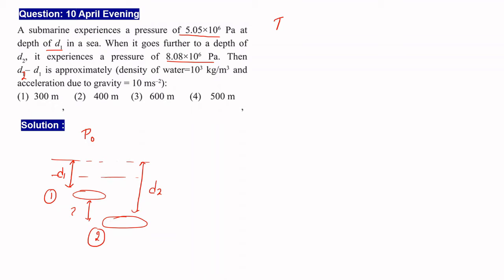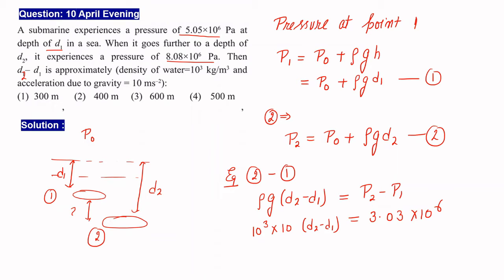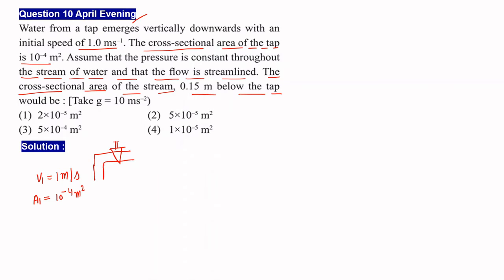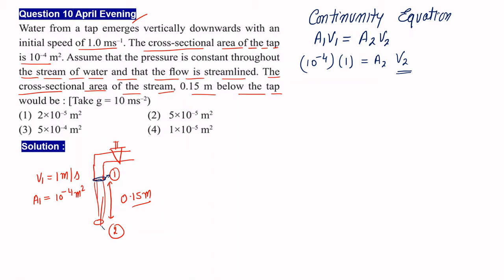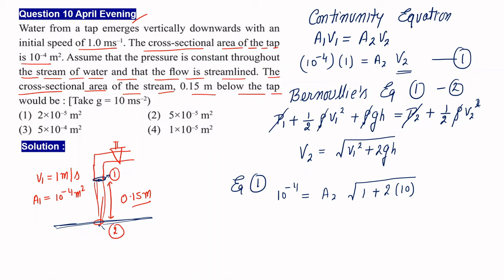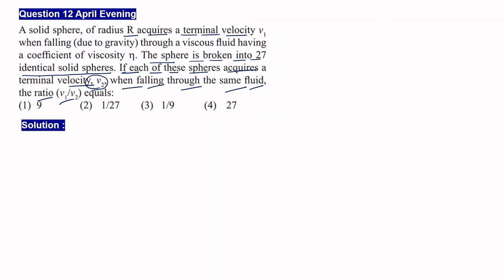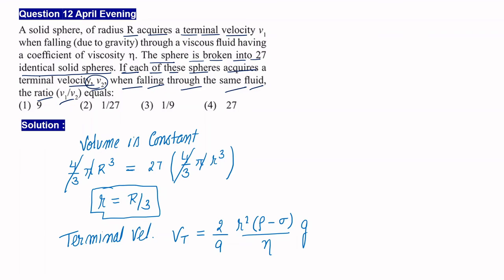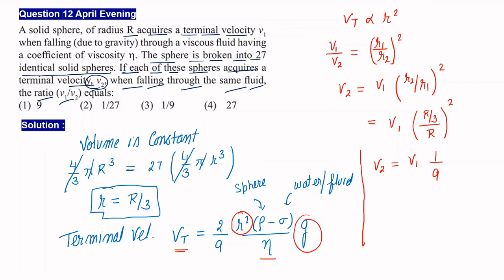Fluid Mechanics -- IIT JEE -- Previous Years Questions 2019 - 3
A submarine experience a pressure of 5.05×10^6  Pa at a depth of d1 in a sea. When it goes further to a depth of d2 , it experiences a pressure of 8.08×10^6 Pa., Then d2 −d1  is approximately (density of water = 10^ 3
 kg/m^3  and acceleration due to gravity = 10ms−2 )

Water from a tap emerges vertically downwards with an initial speed of 1.0m/s . The cross-sectional area of the tap is 10^−4 m^ 2 . Assume that the pressure is constant throughout the stream of water and that the flow is steady. The cross-sectional area of the stream 0.15m below the tap is (g=10m/s^2 )

A solid sphere, of radius R acquires a terminal velocity v 1  when falling (due to gravity) through a viscous fluid having a coefficient of viscosity η. The sphere is broken into 27 identical solid spheres. If each of these spheres acquires a terminal velocity, v 2 , when falling through the same fluid. the ratio (v 1 /v2 ) equals :